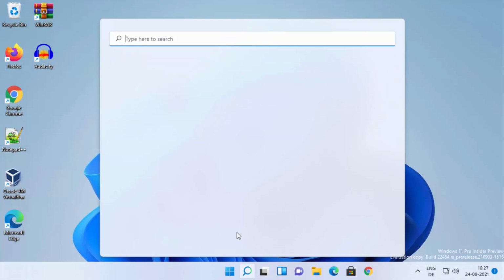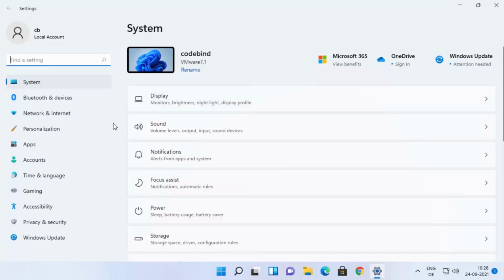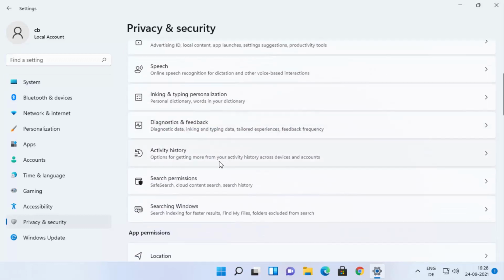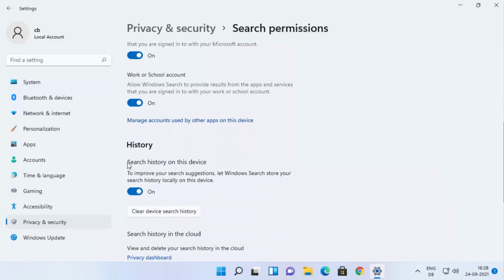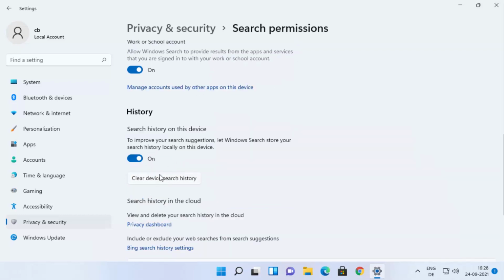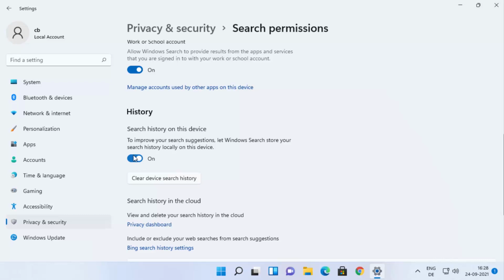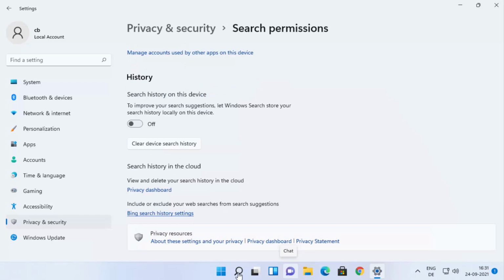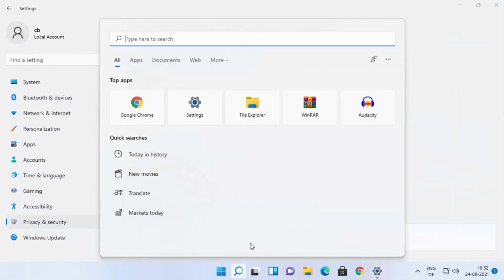✅How To Clear Windows 11 Search History And Remove Recent Activities (2021)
Windows 11 search history keeps track of your most recent searches, which is useful for eliminating manual work and getting right to work on the task at hand. Users are interested in Windows 11's ability to disable the File Explorer search history. Here's a detailed step-by-step guide.

Topics addressed in this tutorial:
How do I change my Windows desktop background?
How do I change my background on Windows 11 without settings?
Do you need to activate Windows 11 to change background?
Why can't I change my background on Windows 11